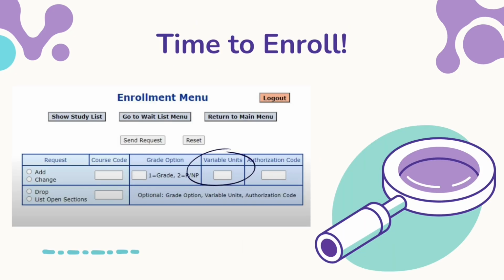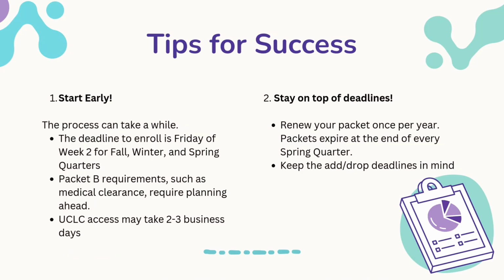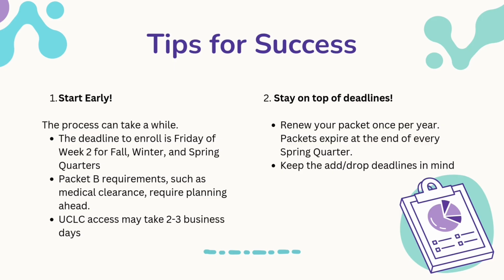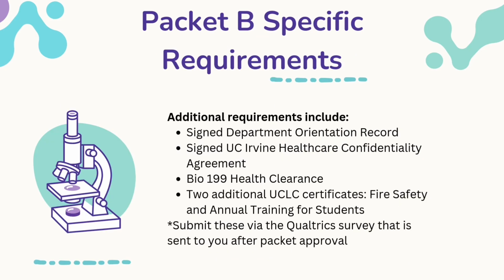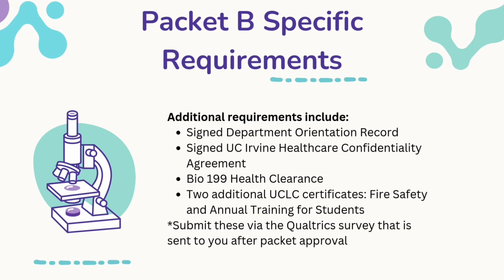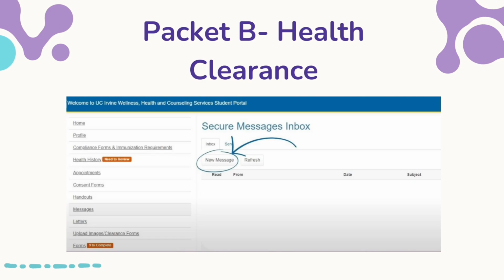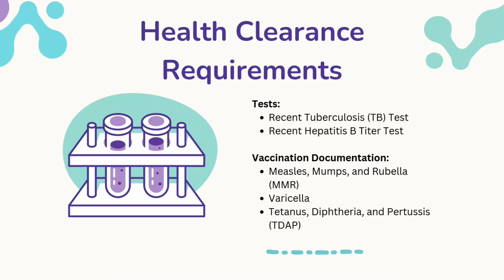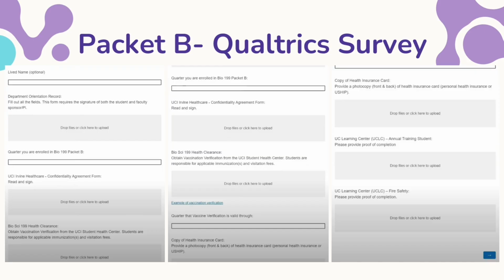How to Enroll in Bio 199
Steps to enroll in Bio 199